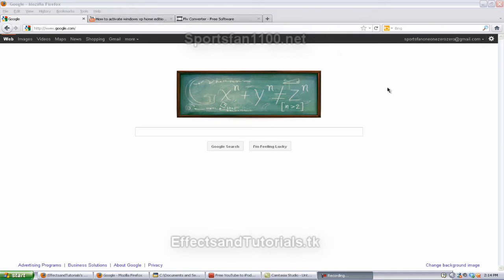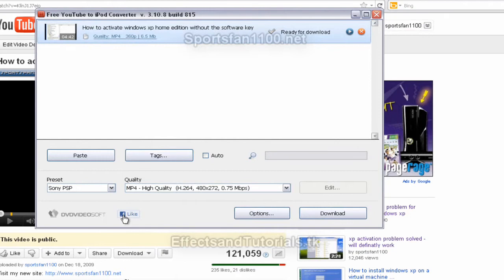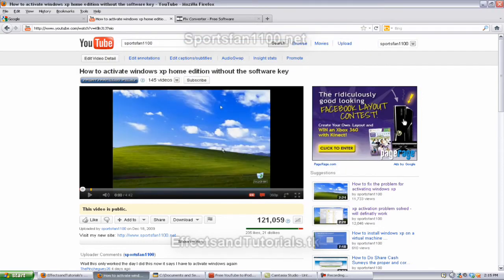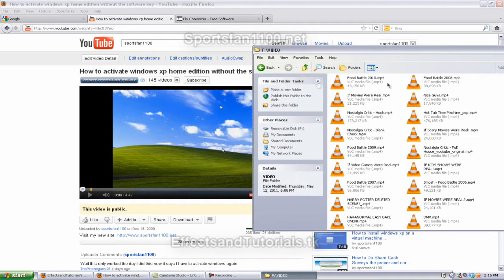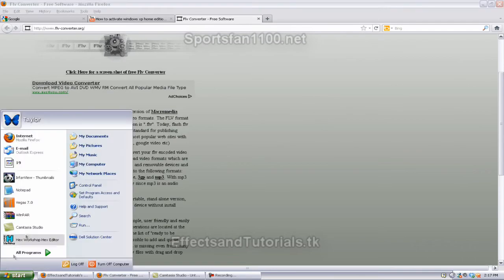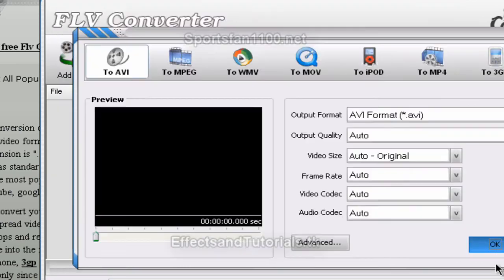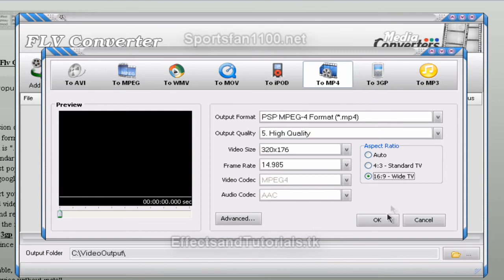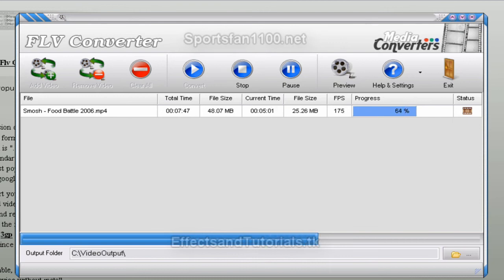EffectsandTutorials - How to put any video on your PSP for free!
Hey guys Taylor back with another exciting tutorial for both EffectsandTutorials and Sportsfan1100.  Today I will be showing you the easiest way to take YouTube and other videos, and put them on to your PSP! There are two methods and I will be showing both of them in this video!